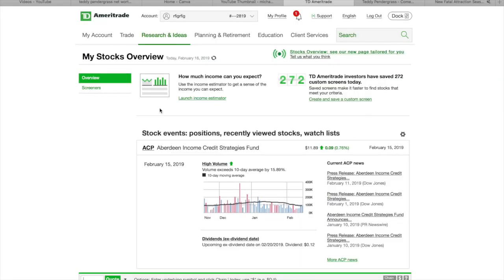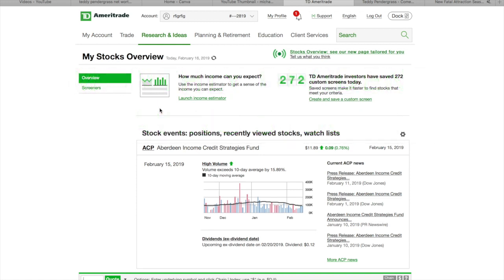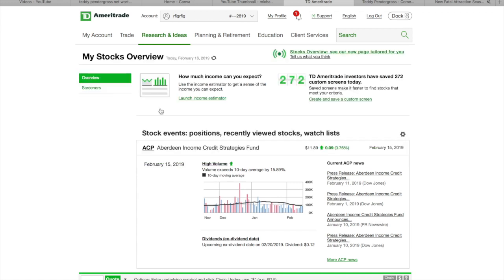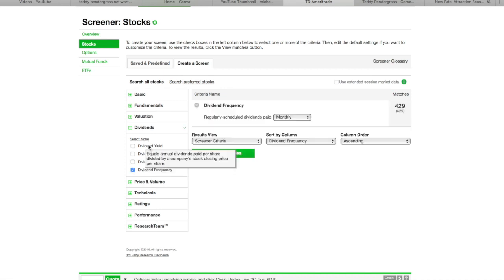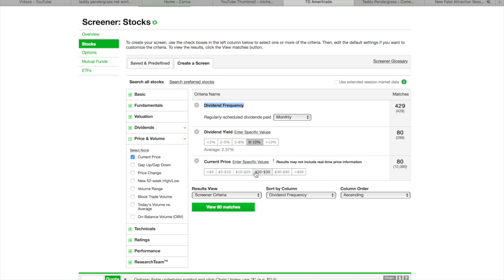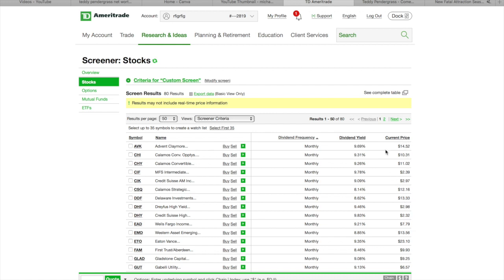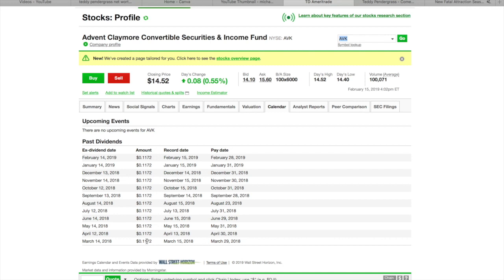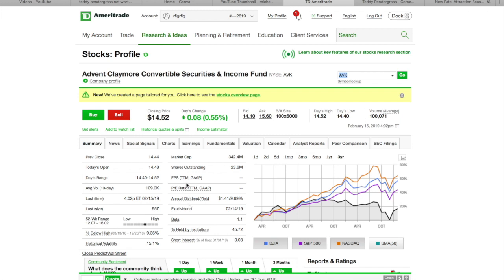Stocks that pay monthly W/ TD Ameritrade(4 min)